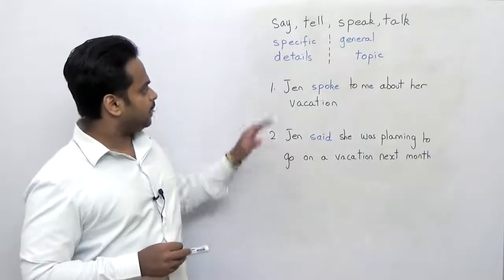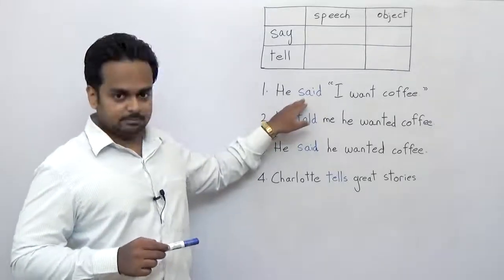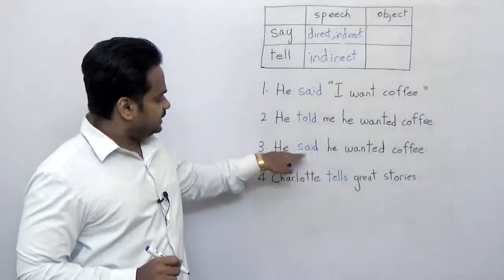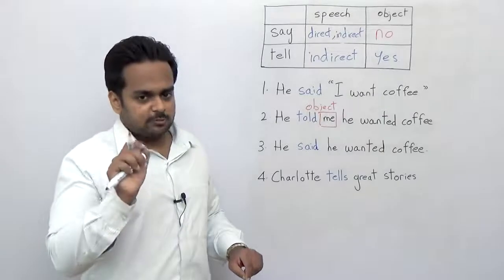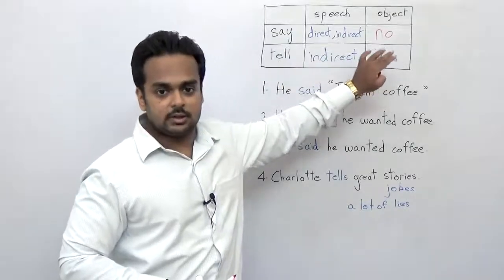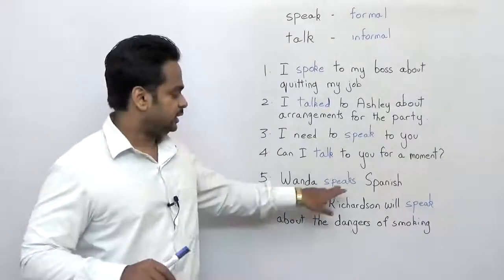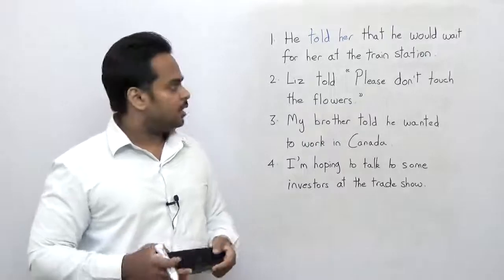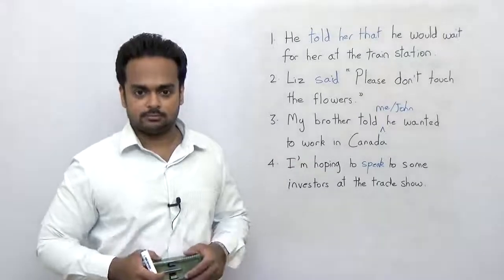Differences Between Say,Tell, Speak,Talk.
Differences Between Say,Tell, Speak,Talk in English grammar.

creadit goes to : Learn english lab.com